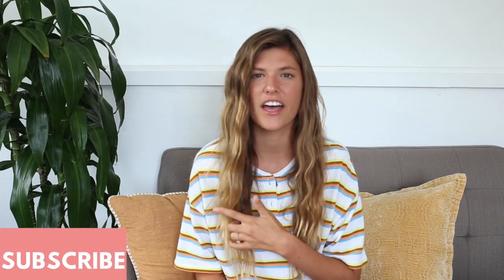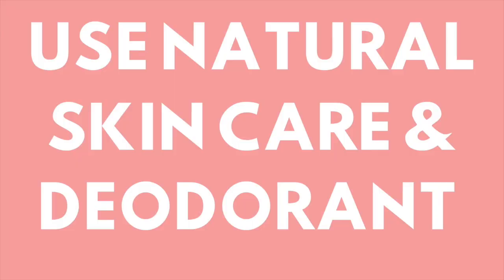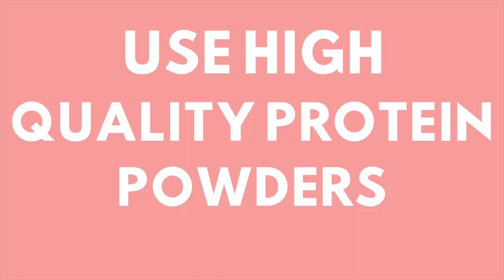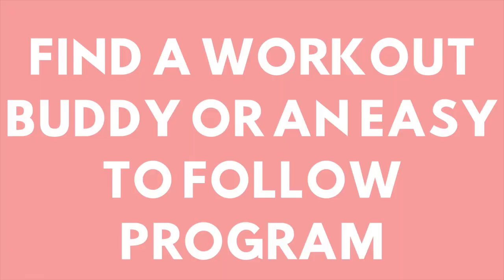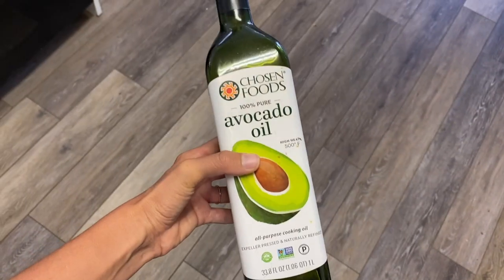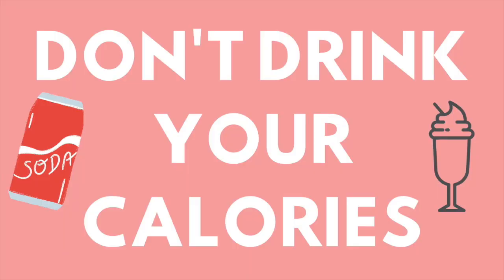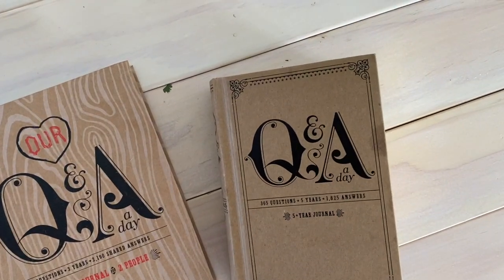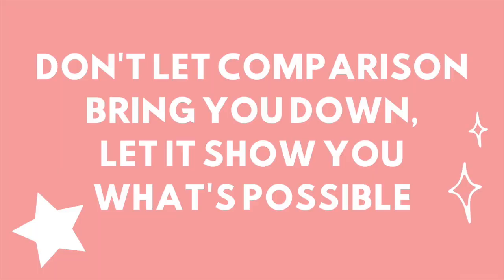25 HEALTH HACKS l healthy habits I do daily l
In this video I am sharing 25 Health Hacks that I do daily!

FOLLOW ALONG!